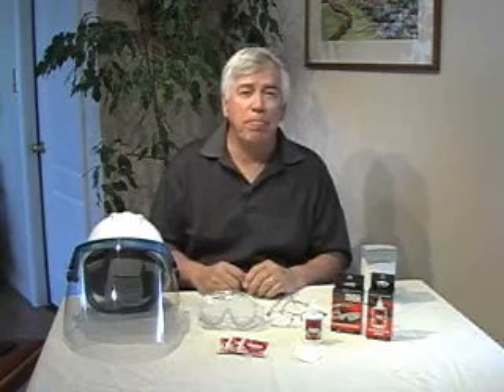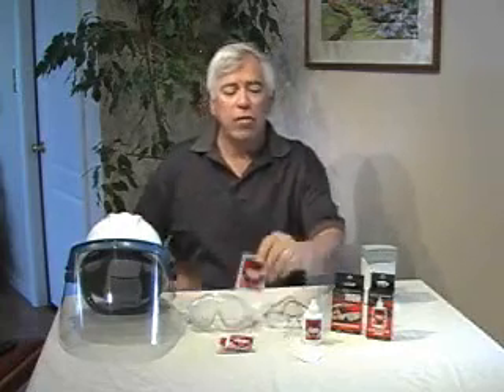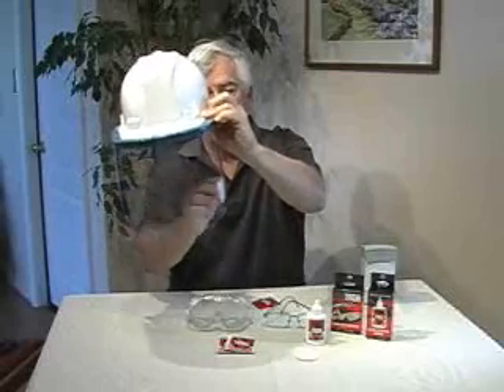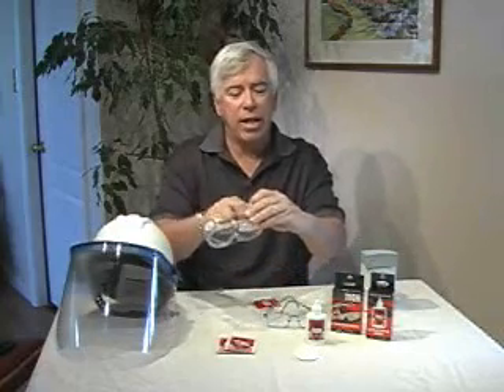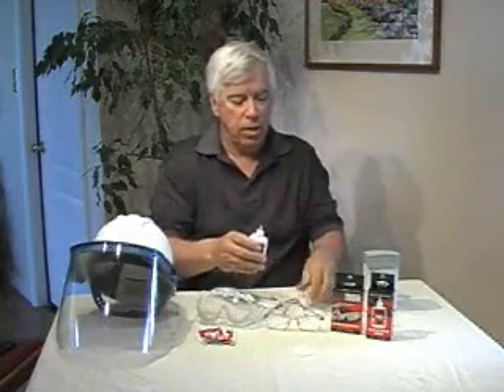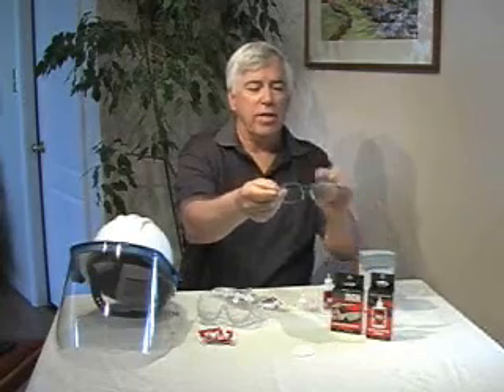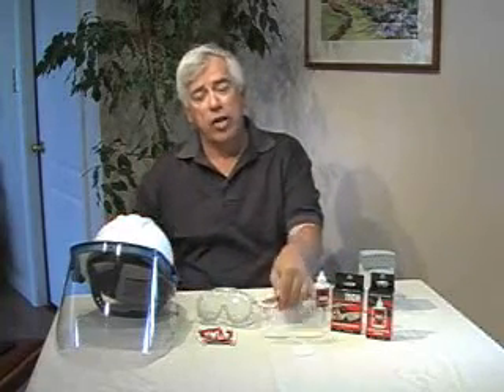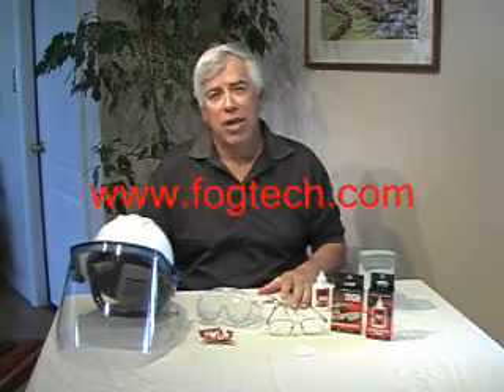Anti fog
Fog Tech anti fog demonstration.